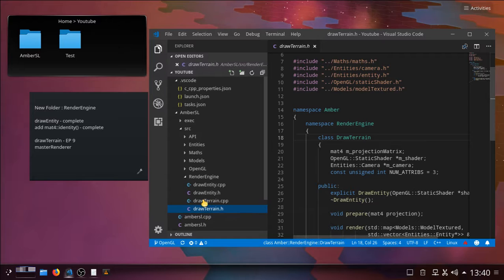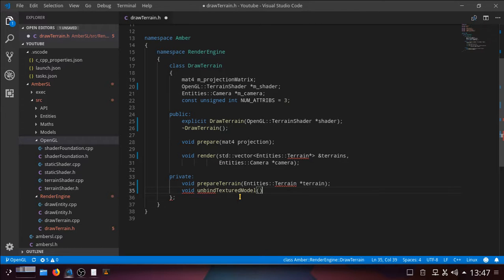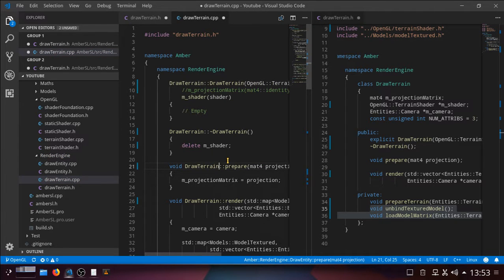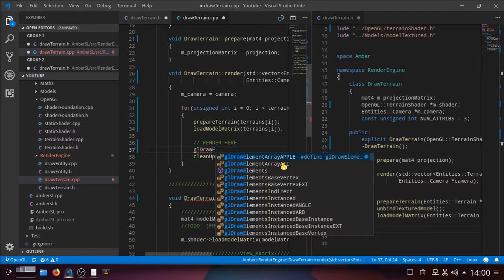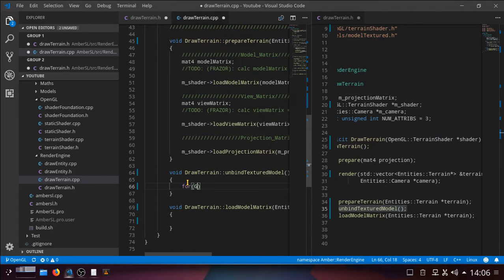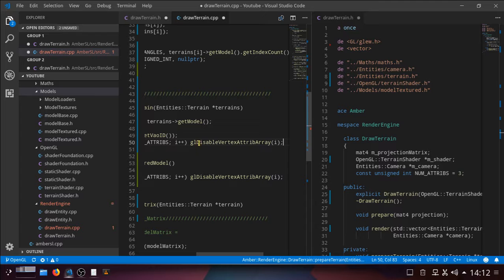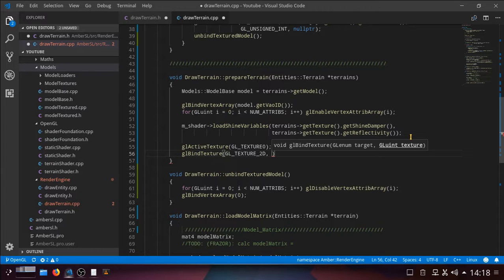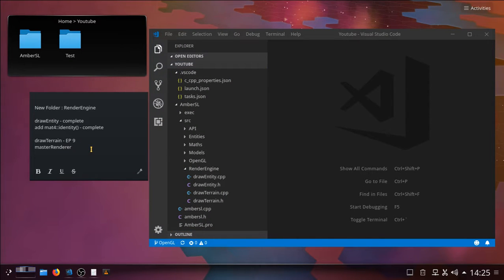DrawTerrain 9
Episode 9
Draw Terrain